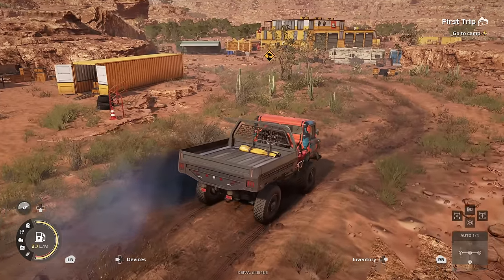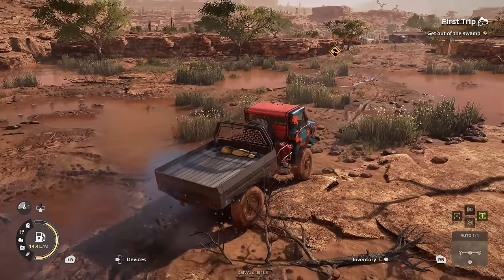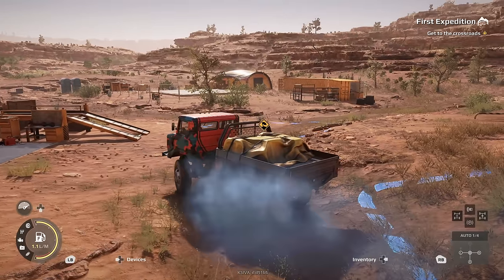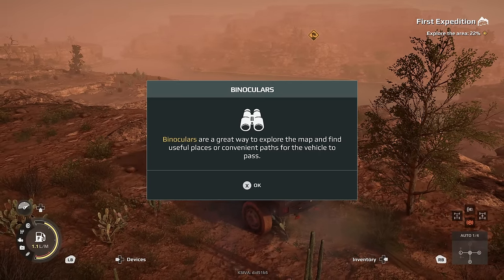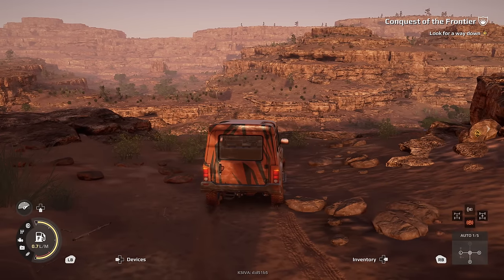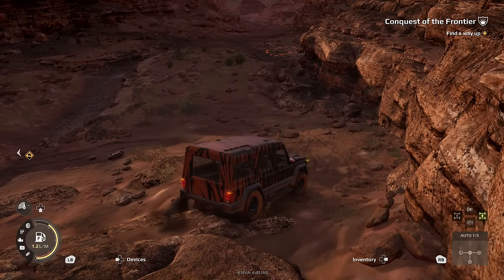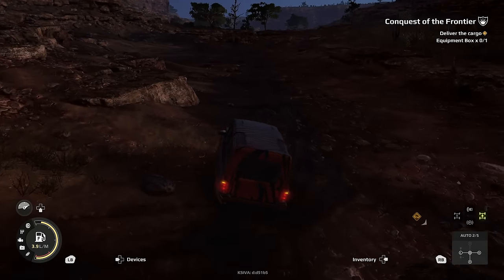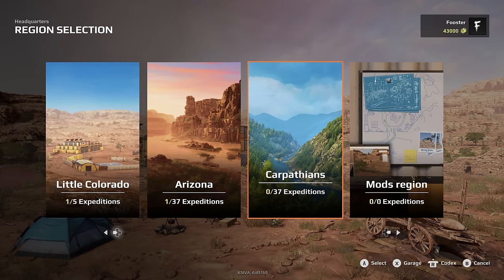A First Look at EXPEDITIONS into the WILD…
Lets go on all new expeditions out in the wilds of Colorado and Arizona! Welcome to Expeditions: A mudrunner game first impressions! Thank you to Focus Entertainment for the early game key! The full game releases on March 5th 2024

ABOUT EXPEDITIONS:
From Arizona to the Carpathians, chart through expansive open worlds in search of hidden treasures and forgotten ruins. Expeditions: A MudRunner Game is a groundbreaking off-road simulation crafted by Saber Interactive, creators of the critically acclaimed SnowRunner.
Lead research missions as you drive a variety of all-terrain vehicles, using high-tech tools and managing your camp and crew to ensure your success in the wild. Embark on ever-rewarding scientific expeditions as you adapt to nature's challenges, and unravel the mysteries of uncharted lands.